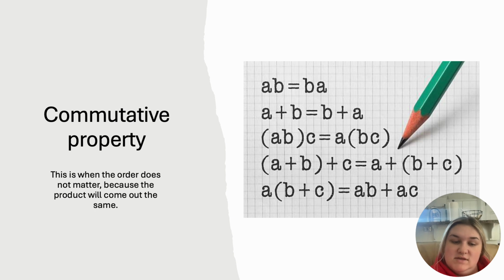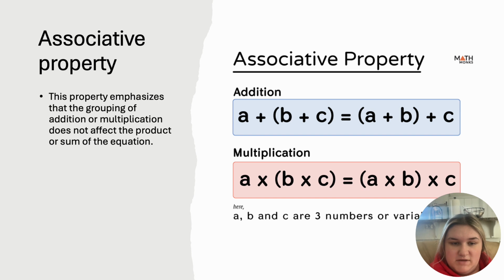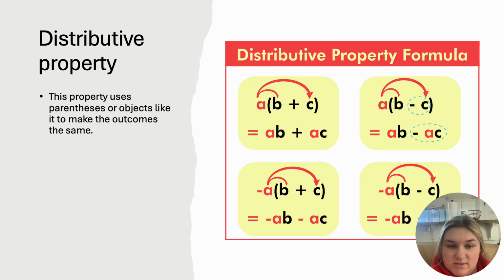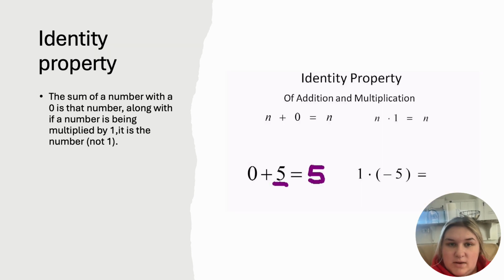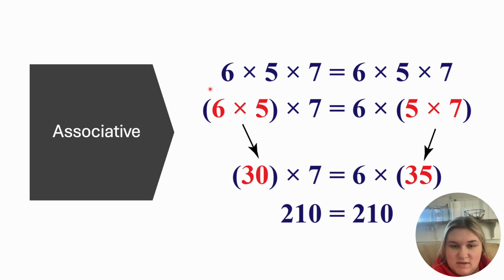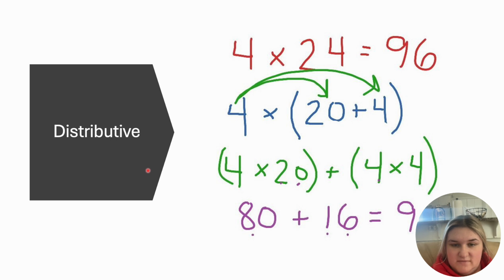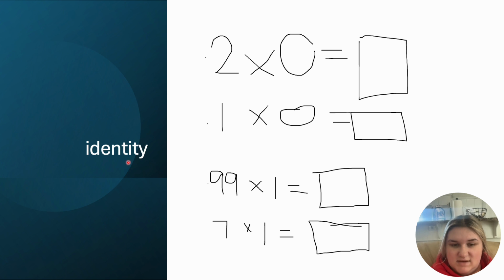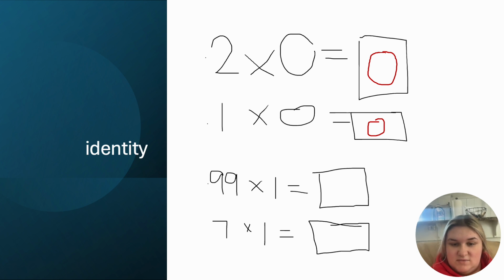5 minute teaching video